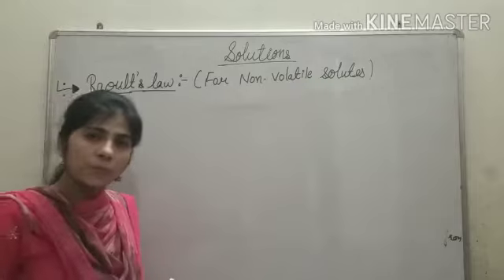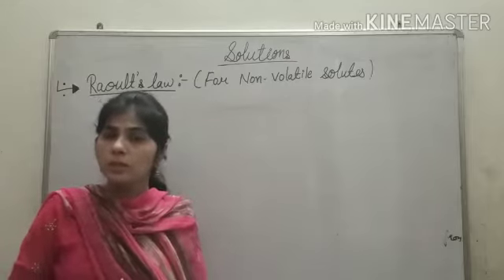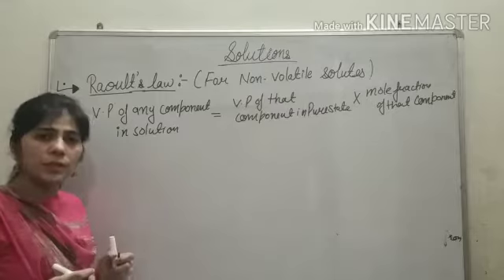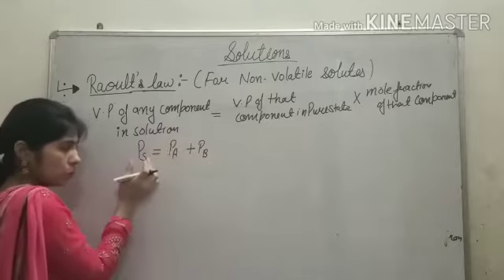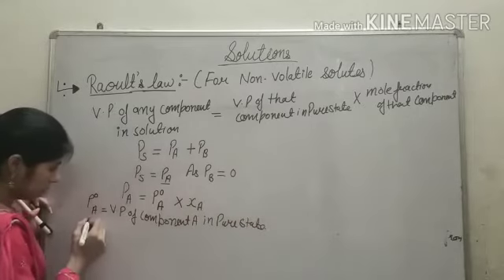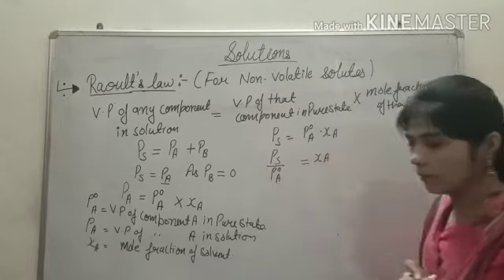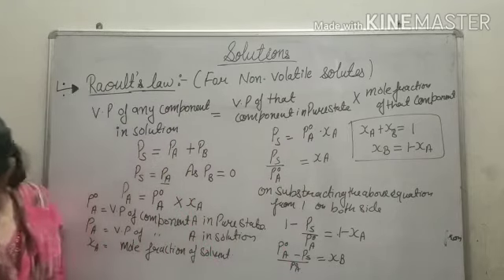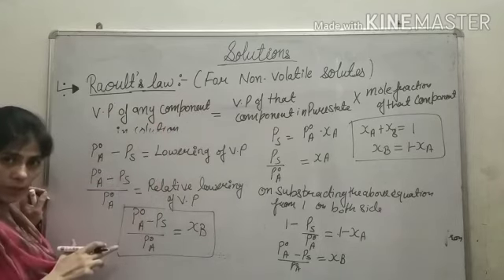Raoult's law for non volatile solute. Module 9